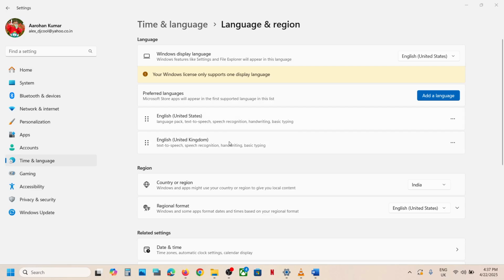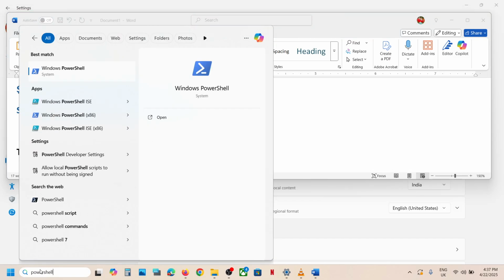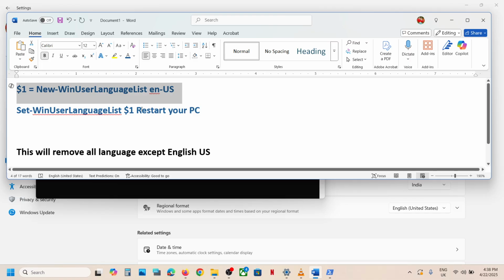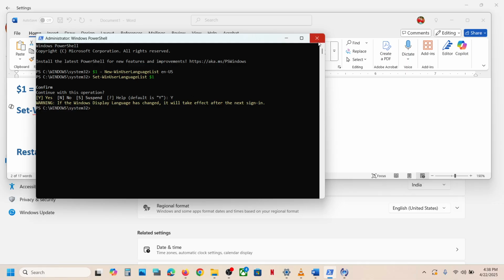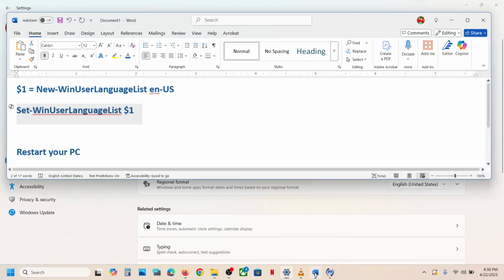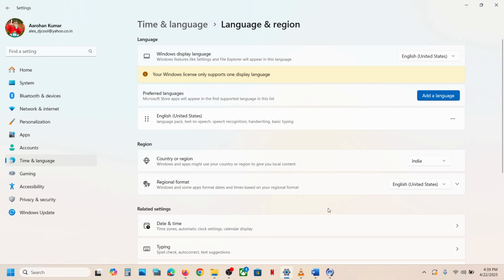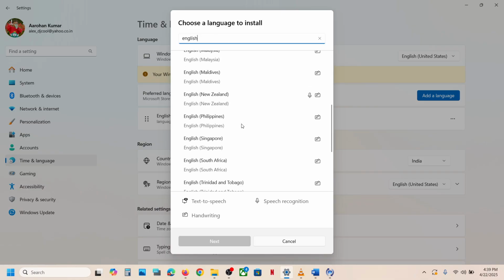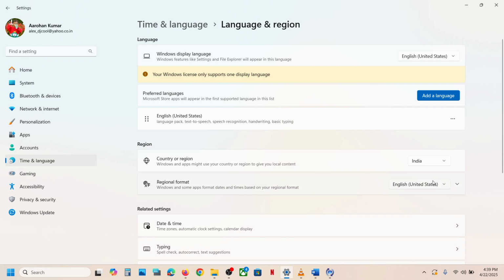Fix Can't Remove/Delete English UK (United Kingdom) Keyboard Language Layout In Windows 11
$1 = New-WinUserLanguageList en-US
Set-WinUserLanguageList $1